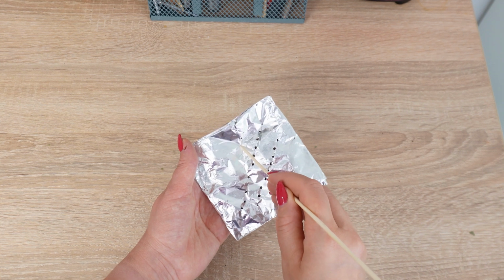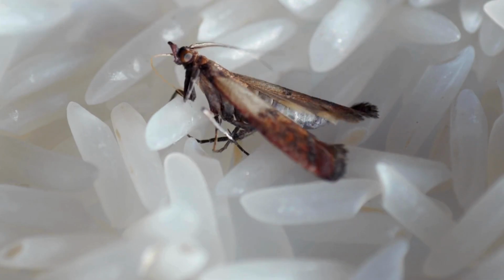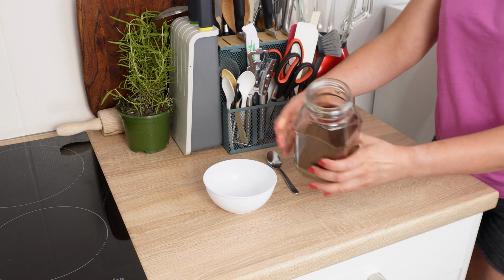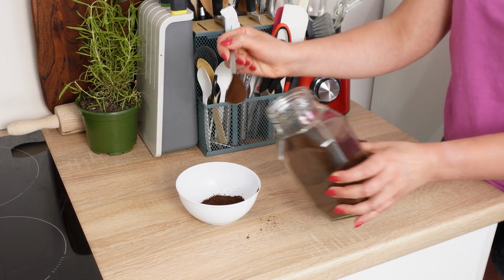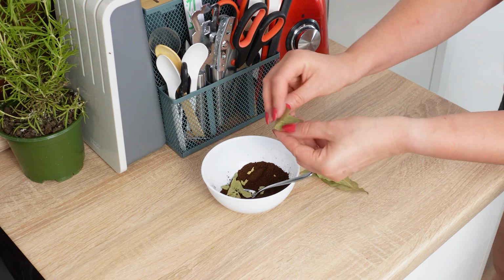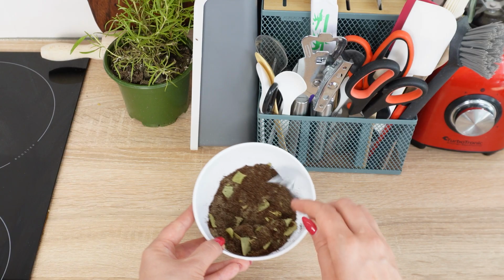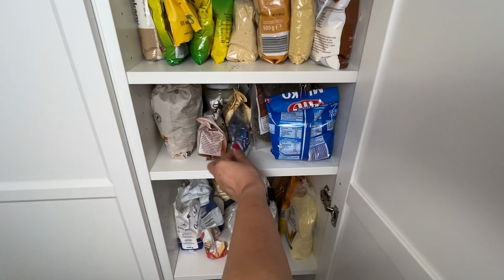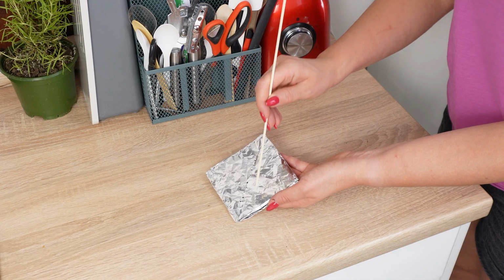Do This in Your Kitchen. Ants, Moths, and Roaches Will Disappear Overnight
Learn a simple, natural method to keep moths, ants, and cockroaches out of your kitchen for good. Just combine coffee, bay leaves, and pepper into little sachets and place them where pests hide. Enjoy a bug-free pantry without chemicals or traps!

👉 ATTENTION: This video contains information and tips that do not replace professionals or specialists in this field.

👍 Rate the video! – I would really appreciate it, and it helps the channel grow.